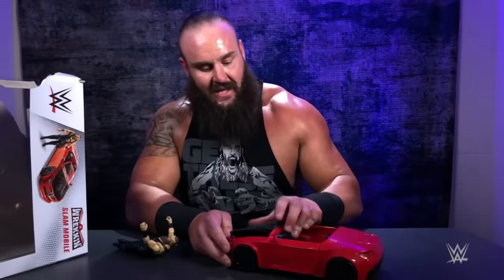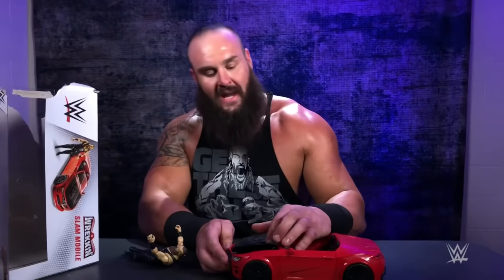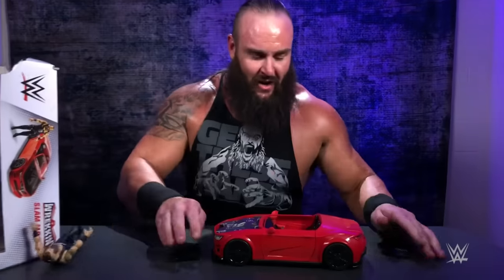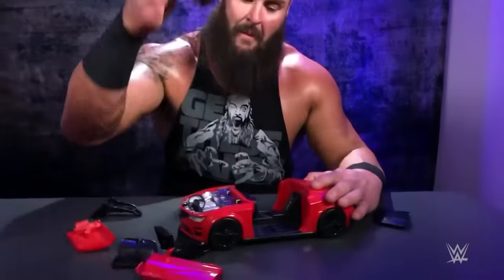Braun Strowman rips up Mattel's WWE Wrekkin' Slam Mobile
The Monster Among Men unboxes Mattel’s WWE Wrekkin’ Slam Mobile as only he can.

Follow WWE on YouTube for more exciting action!